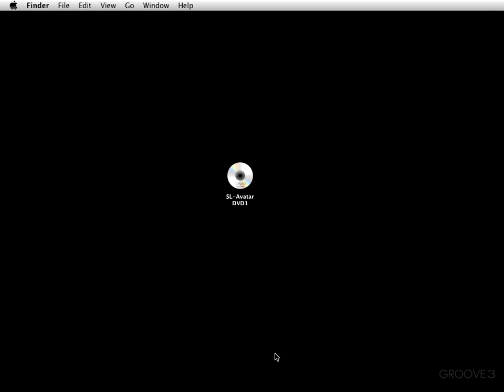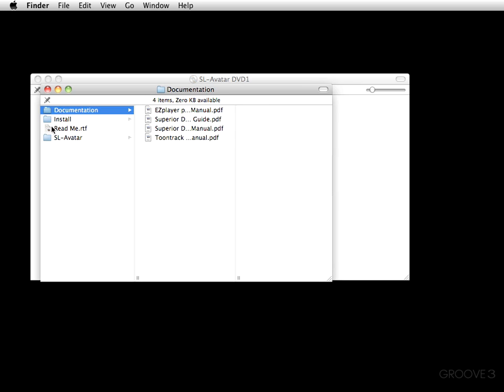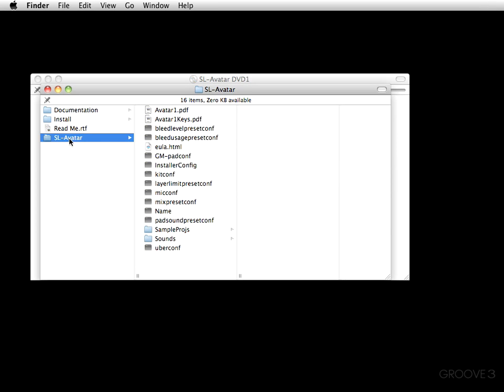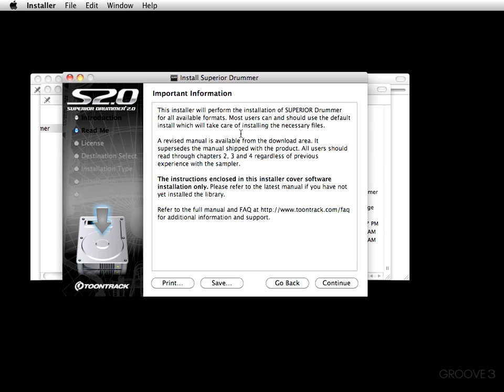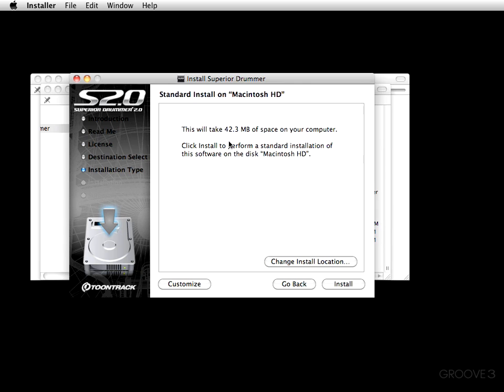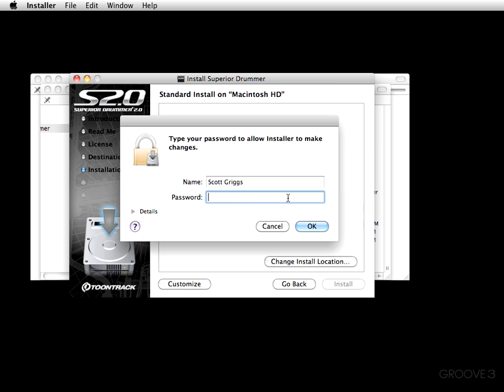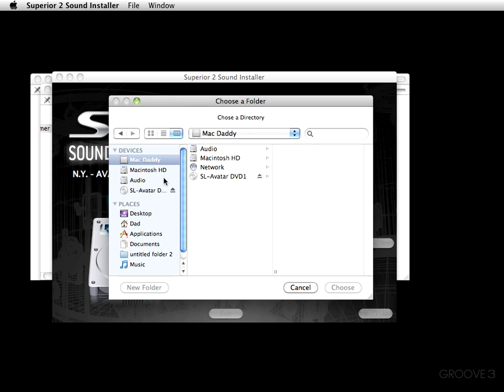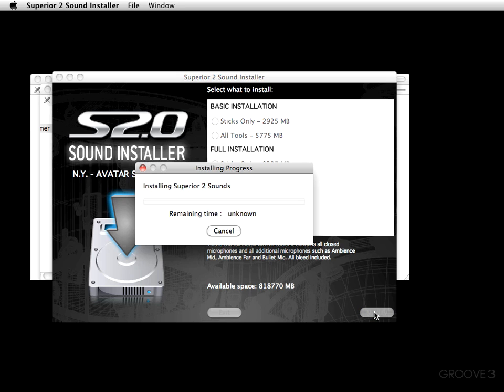S2 Installation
Time to install Superior 2 on your system. This video gives you an example of how to do just that, with an explanation of the contents included with the DVD.